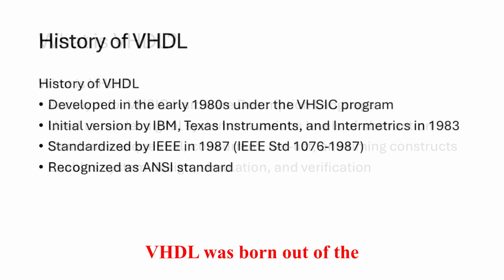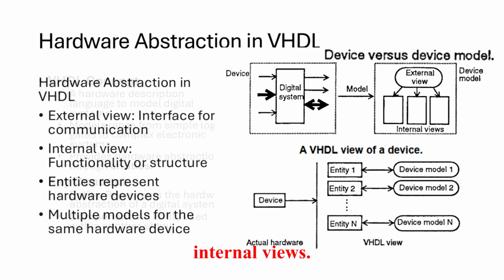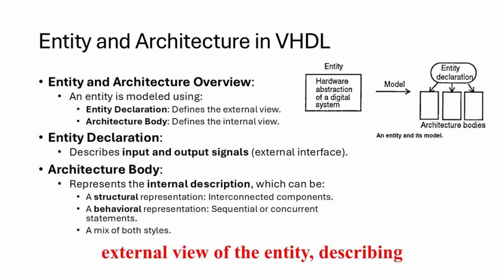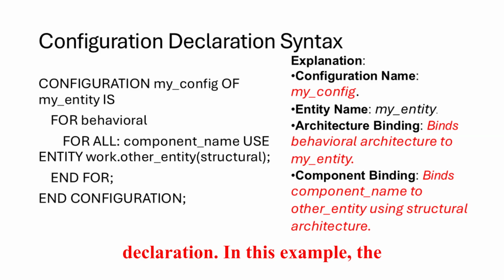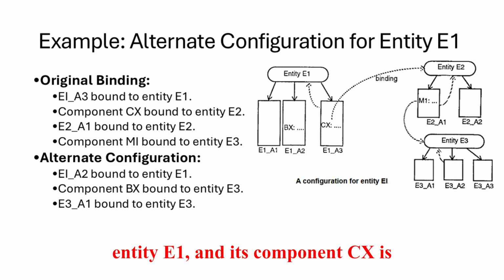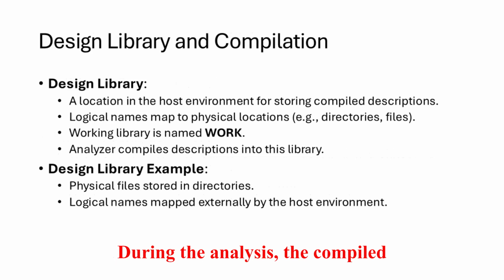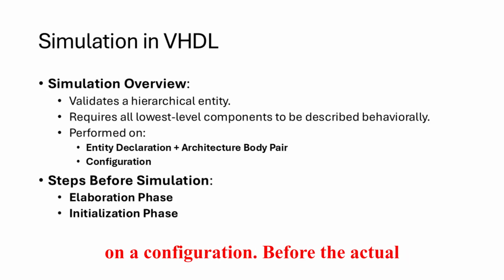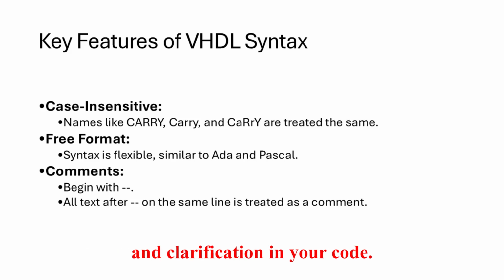VHDL| INTRO|Unit 1|CAPABILITIES|FEATURES| SIMULATION|DIGITAL LOGIC|CIRCUIT DESIGN|GGSIPU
Master VHDL - A Comprehensive Guide to Basic Terminologies, Configurations, Packages & Simulations
🚀 Welcome to the Ultimate VHDL Guide! 🚀

Are you ready to master VHDL (VHSIC Hardware Description Language) and take your digital design skills to the next level? This video is your one-stop destination to learn everything about VHDL, from the basics to advanced concepts, with real-world applications explained step by step.

🎯 In this video, you’ll learn:
✅ What is VHDL? – Understand how to model digital systems, from simple logic gates to complex designs.
✅ Entity and Architecture – Learn about entity declarations and architecture bodies for internal and external modeling.
✅ Configuration Declarations – Discover how to create configurations and bind architecture bodies to entities.
✅ Packages in VHDL – Understand package declarations, package bodies, and their role in sharing reusable code.
✅ Simulation Process – Explore how VHDL simulators work, including elaboration, initialization, and simulation phases.
✅ Model Analysis – Dive into design libraries, WORK library, and predefined libraries like STD for efficient coding.
✅ Hierarchical Design & Binding – Learn how to bind components, entities, and architecture bodies for effective simulation.

🔸 Professionals working in VLSI Design and Verification
🔸 Beginners starting with Hardware Description Languages (HDL)

📌 Easy-to-follow slides and examples
📌 Comprehensive coverage of key VHDL concepts
📌 Perfect for both beginners and advanced learners
📌 Boost your skills in IC design, verification, and FPGA programming